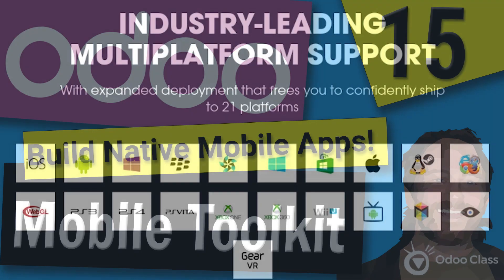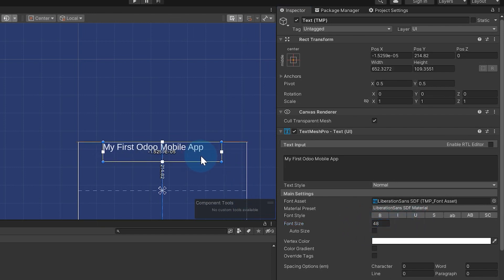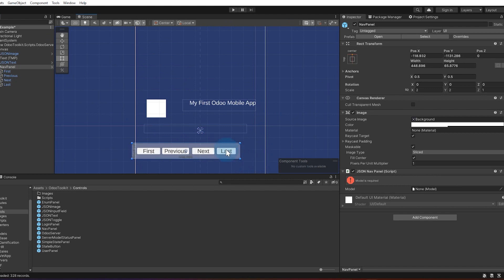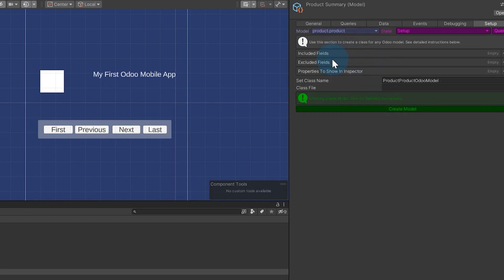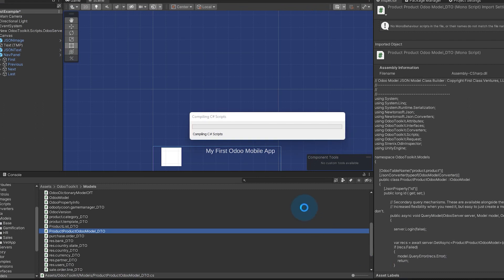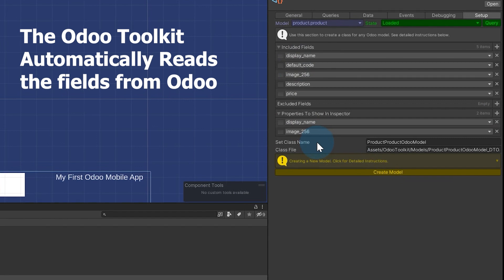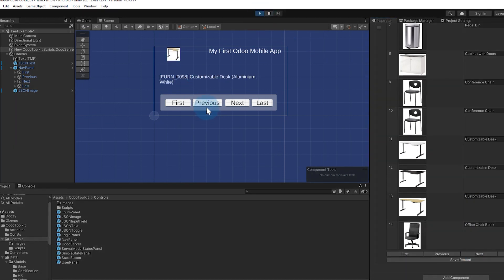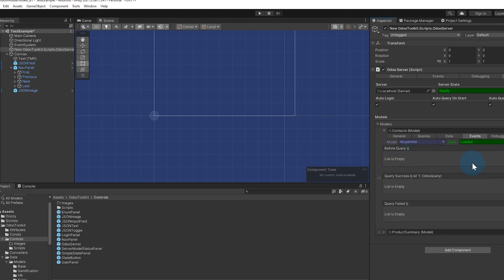ODOO 15 MOBILE TOOLKIT | FAST NATIVE MOBILE ODOO APPS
Build Native Odoo Mobile Applications Fast.  In this video we see how you can easily bring models from Odoo into your mobile application development environment.

Use Odoo Studio to build custom applications. Odoo 15 includes new features in Odoo Studio as well as some great usability enhancements. With Odoo Studio you can customize Odoo quickly and easily with very little code.

Create a new model in Odoo studio. Learn to make Many2One relationships.

Would you like to learn more about Odoo? I have worked with literally thousands of companies to assist them in starting or growing their business with Odoo.